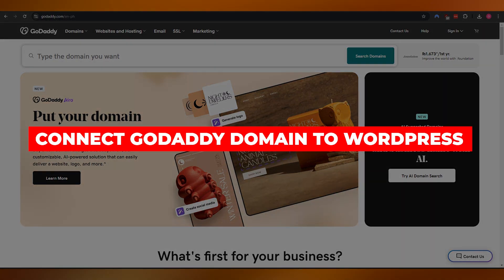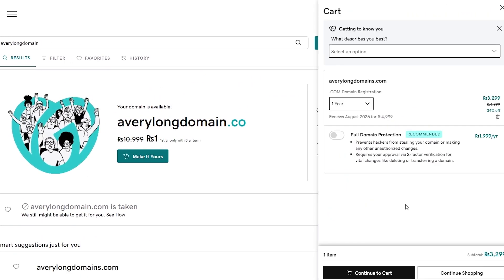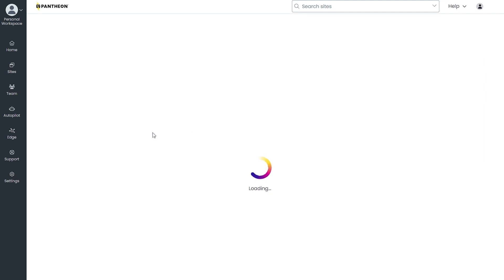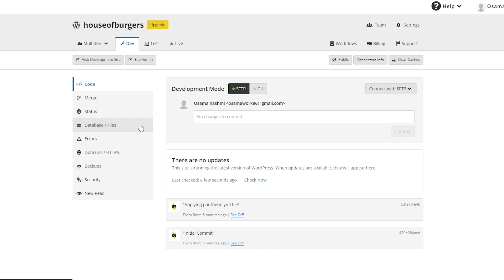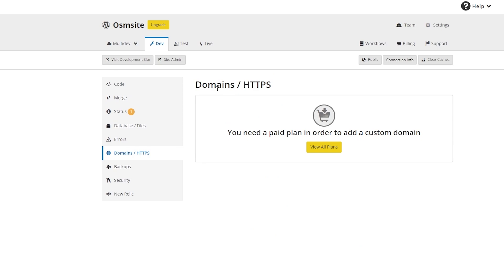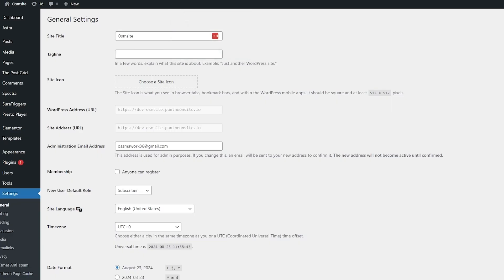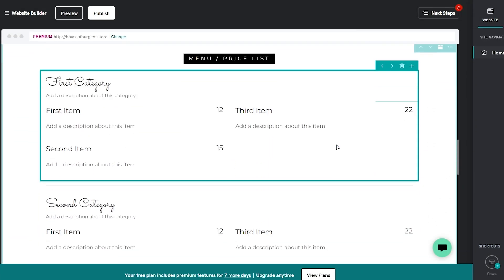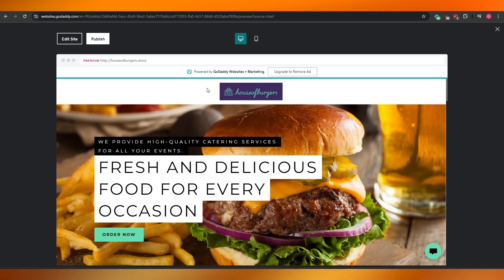How To Connect GoDaddy Domain To WordPress 2025! (Full Tutorial)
Connecting your GoDaddy domain to a WordPress site is a straightforward process that enhances your online presence. Begin by logging into your GoDaddy account and navigating to the "My Products" section. Locate your domain and click on "DNS" to access the DNS Management page. Here, you will need to modify the nameservers to point to your WordPress hosting provider.

Typically, you will replace the default GoDaddy nameservers with the ones provided by your WordPress host. After saving these changes, it may take up to 48 hours for the updates to propagate. Finally, verify the connection by visiting your domain in a web browser.